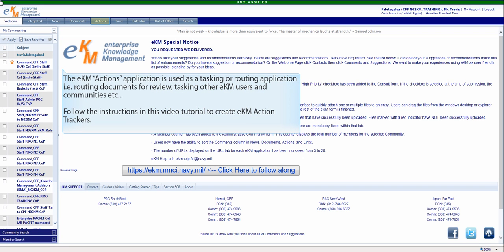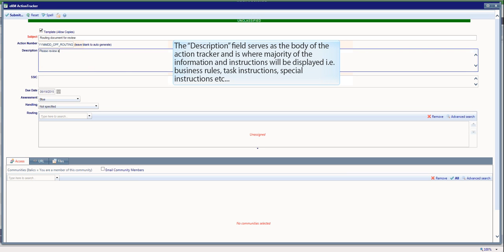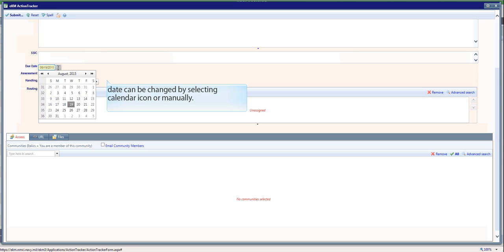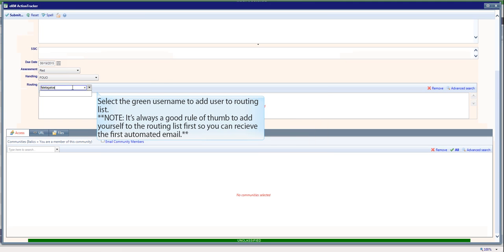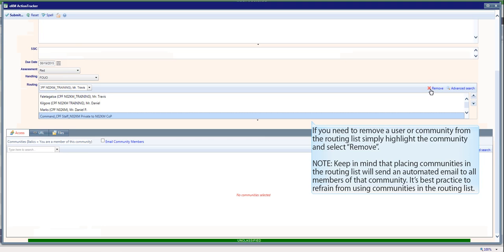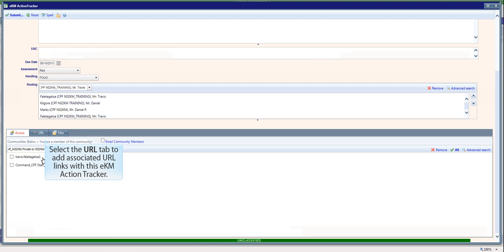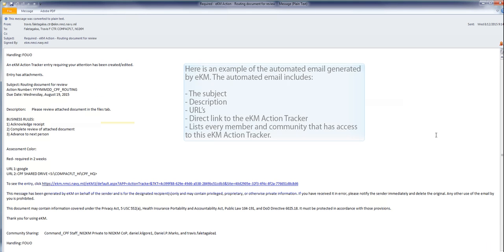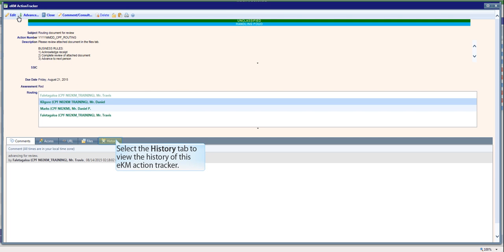eKM Action Tracker Application